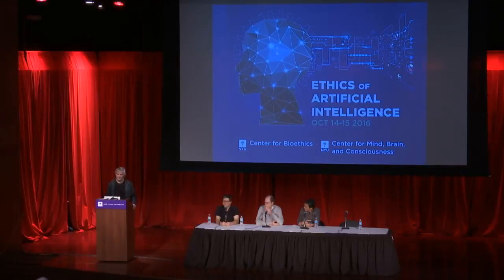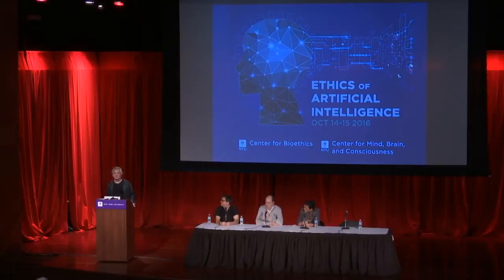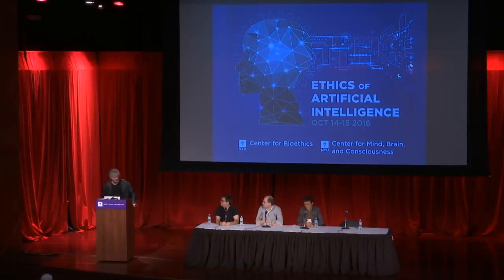Ethics of Artificial Intelligence Yann LeCun, Nick Bostrom & Virginia Dignum